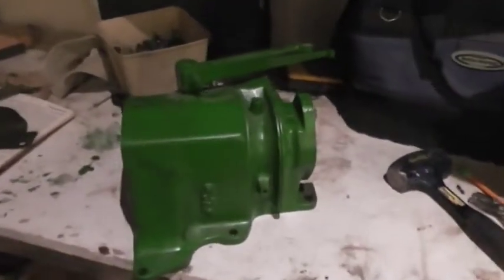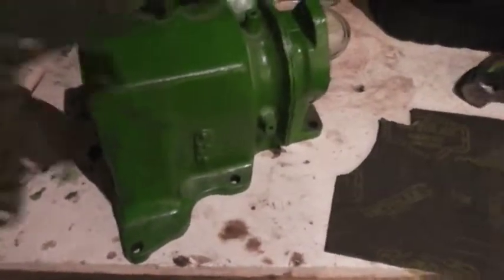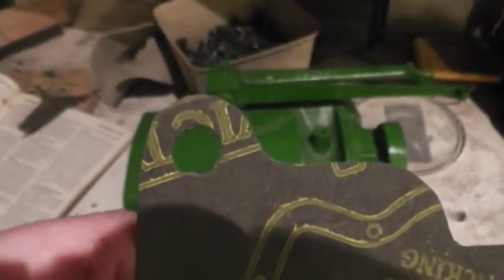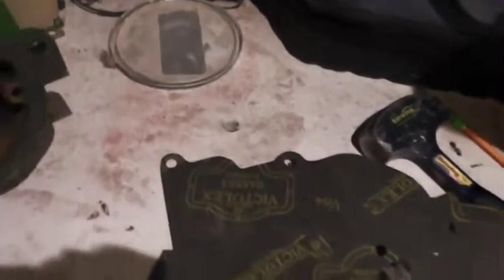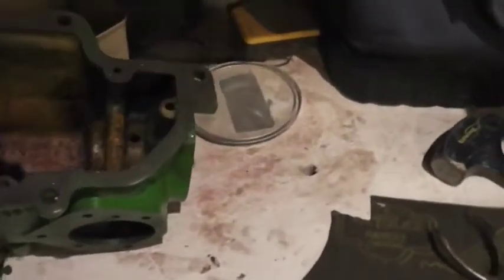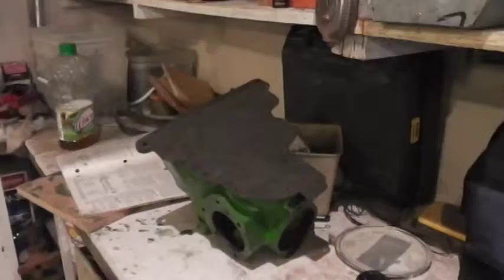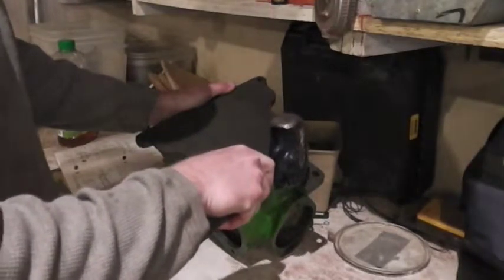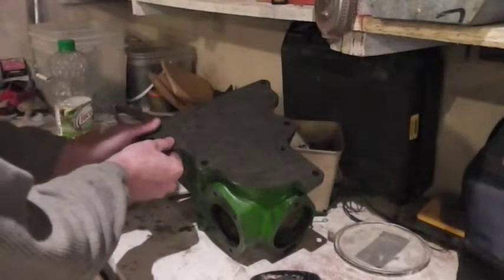How To Make A Gasket For John Deere B Governor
Some Gasket Kits don't have all the Gaskets you need.  Here are a few pointers on how to make your own gaskets.